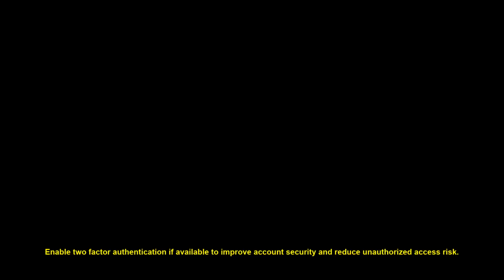How to login to Stripe affiliate program for payment integrations - Detailed Guide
Unlock the potential of your online business with our step-by-step guide on how to login to the Stripe affiliate program for seamless payment integrations! In this detailed tutorial, we’ll walk you through the entire process, from creating your account to navigating the dashboard, ensuring you can easily manage your affiliate earnings and boost your sales. Whether you're a beginner or looking to enhance your payment processing skills, this video has you covered!